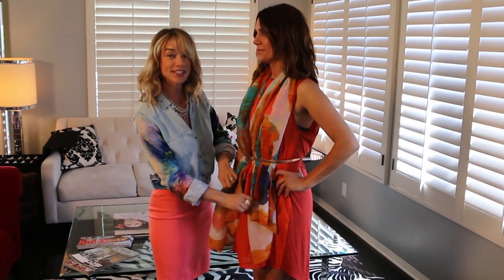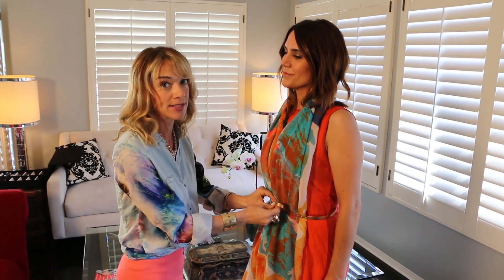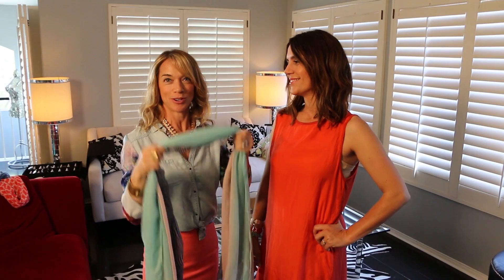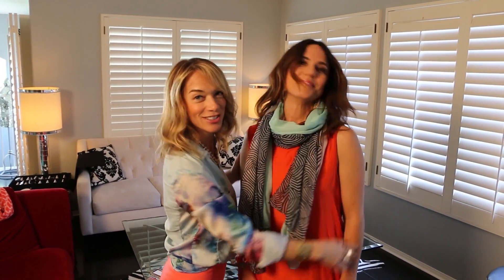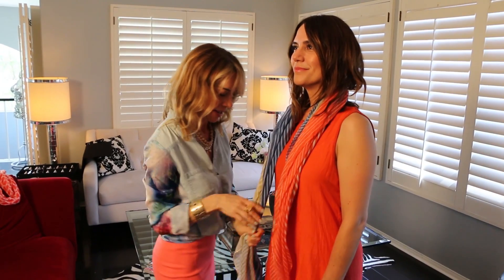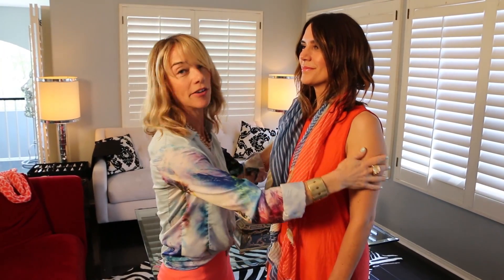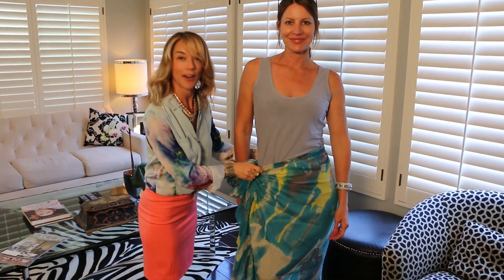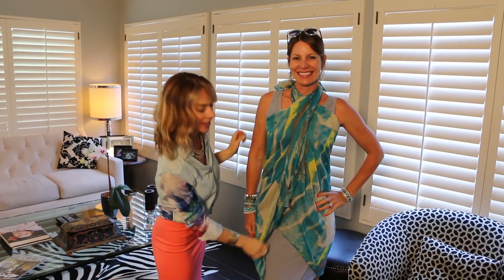How To: Styling Tips for Summer Scarves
For the first-time ever, Cookie Lee is offering 4 scarves for purchase! Check out Shawn Forbes' styling tips for wearing your scarves this summer!